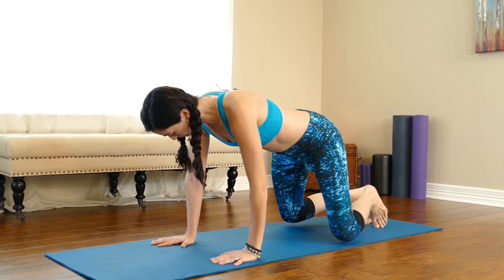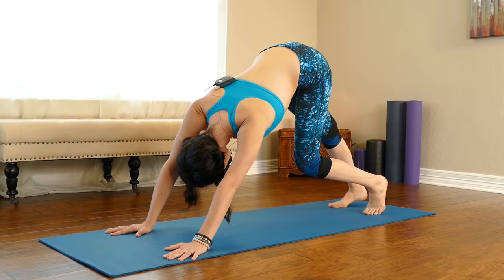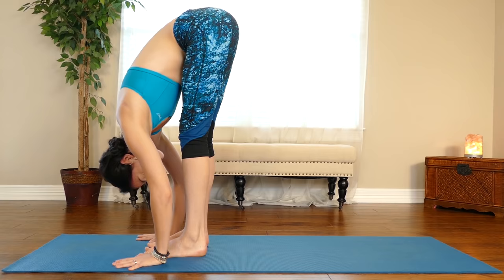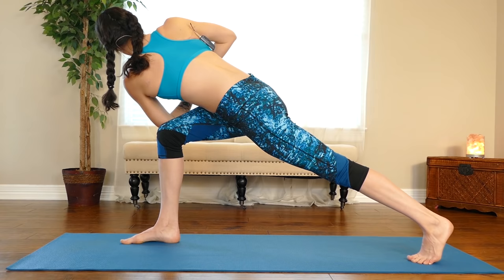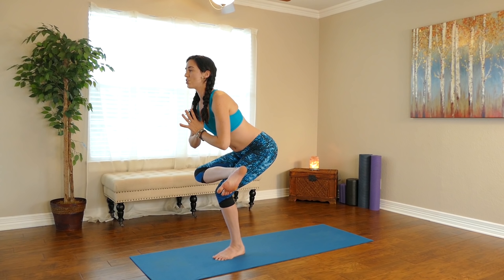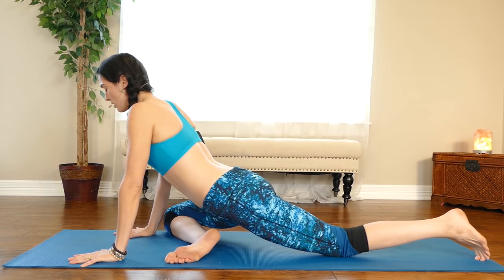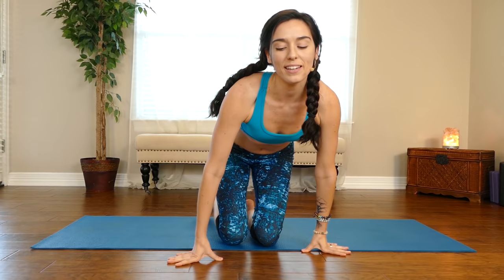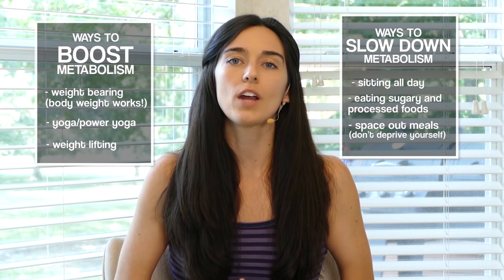30 Day Yoga for Weight Loss ♥ Metabolism, Fat Burning & Flexibility, Power Yoga Workout | Day 14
Learn why we plateau in weight loss and how to bust through!  Kick up your metabolism with an intense vinyasa class and fun new poses.
♥ Julia Marie On Amazon Prime Video
♥ Julia's latest 30 Day Yoga Power Up Program

♥ Power Yoga Classes FREE with Amazon Prime

30 Day Yoga for Weight Loss: Day 1 🔥 30 Minute Workout, Beginner Friendly! Fat Burning At Home

Power Yoga HIIT  Fusion with Julia! Yoga for Weight Loss, Beginners At Home Workout, 20 Min Cardio

Beginners Yoga for Belly Fat with Julia ♥ Flat Abs, 20 Minute Class At Home for Core, Obliques

Total Body Cardio Burn ♥ Yoga for Weight Loss & Metabolism, 30 Minute Workout, Power Class At Home